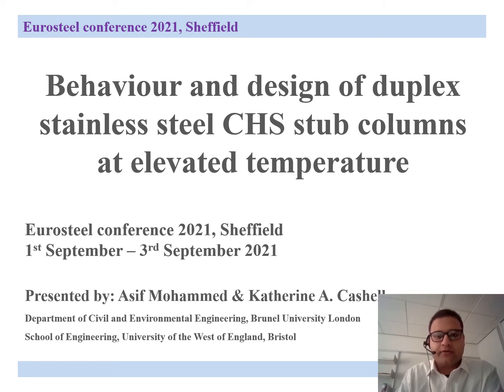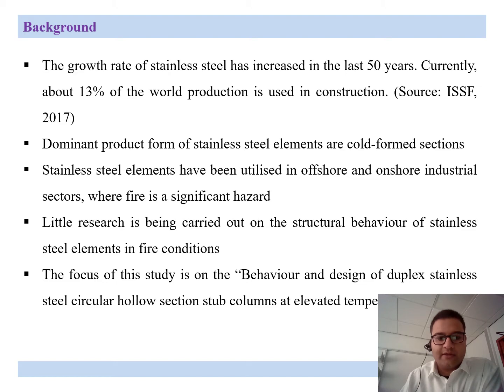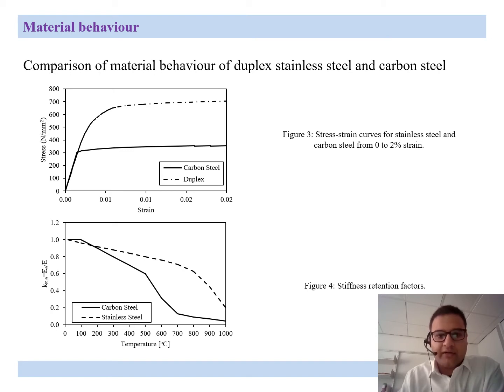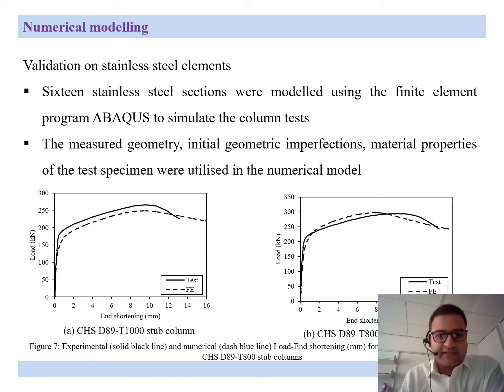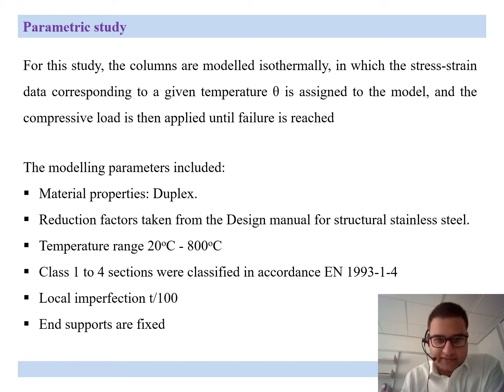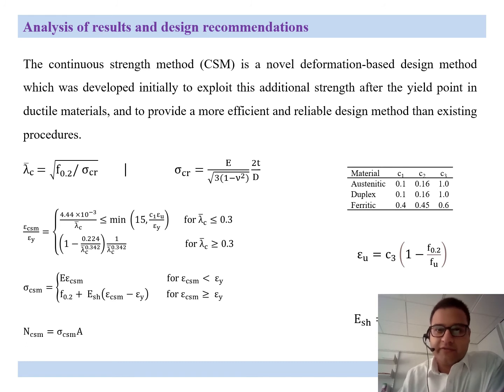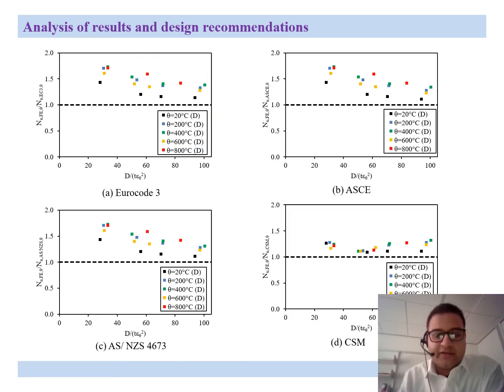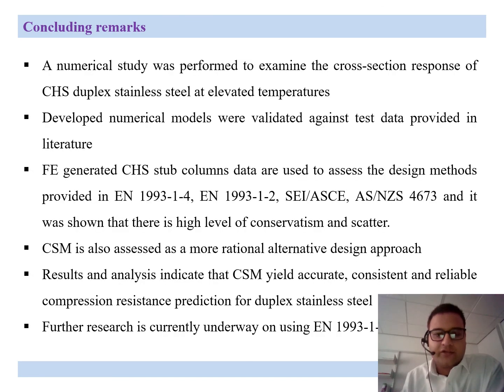Behaviour and design of duplex stainless steel CHS stub columns... | Eurosteel 21 Day 1 | Track 7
Behaviour and design of duplex stainless steel CHS stub columns at elevated temperature
Authors: Asif Mohammed, Katherine A. Cashell

Presented by: Asif Mohammed
ID: 759